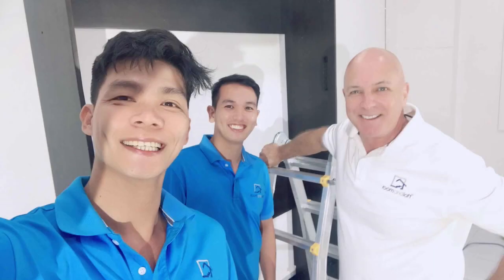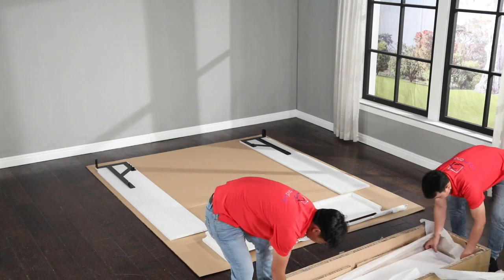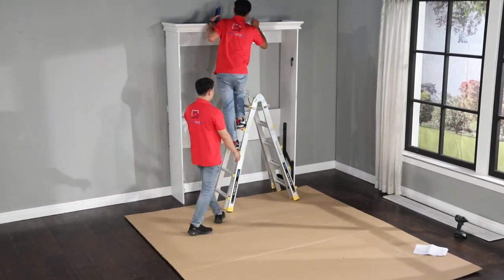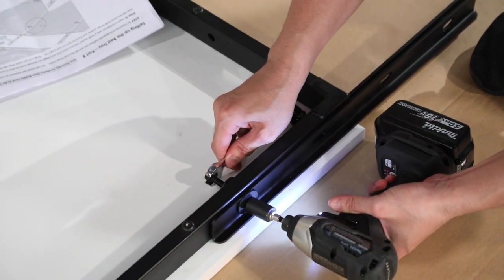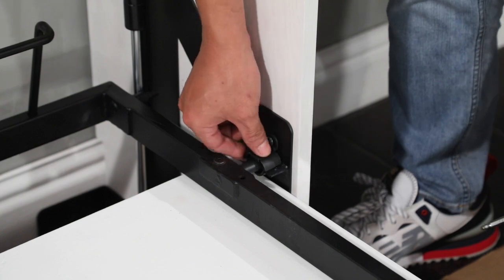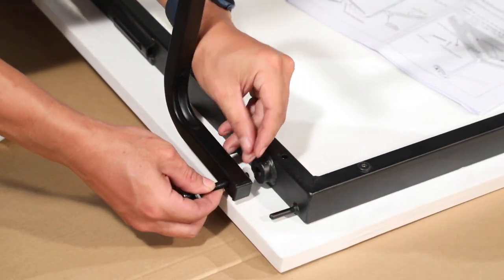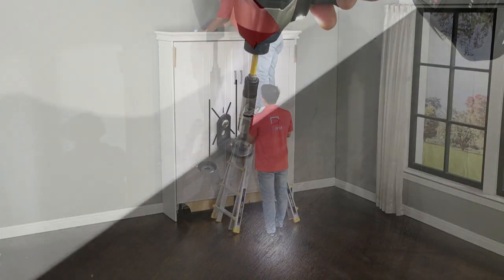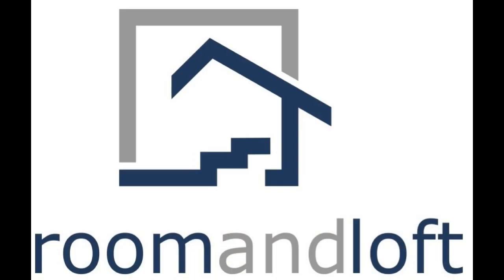Room and Loft's assembly and installation video guide for the Imperial and Windsor Murphy Desk Bed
Everything you need to know to assemble and install the Imperial and Windsor Murphy Desk Bed